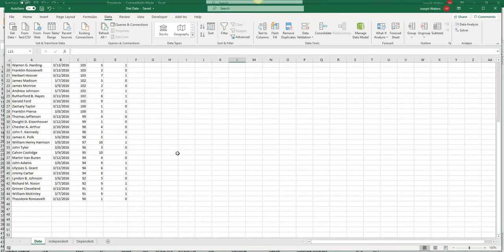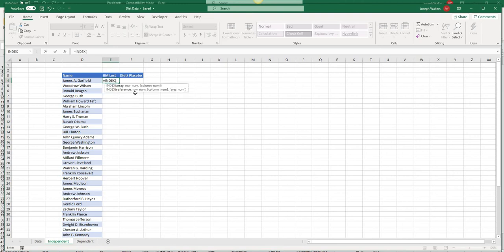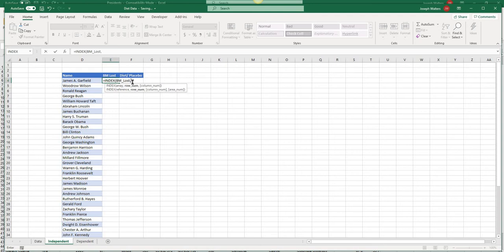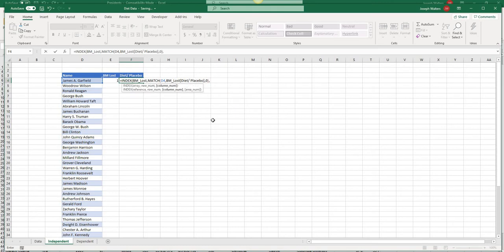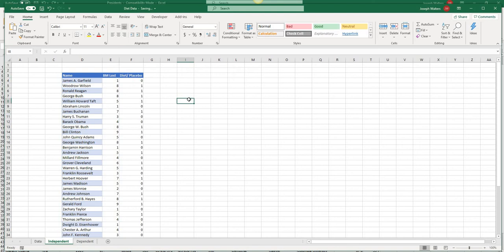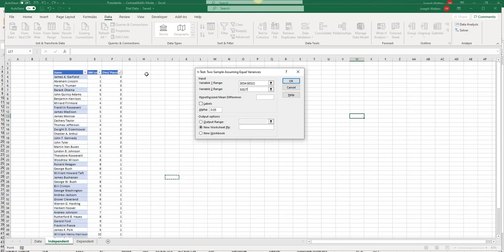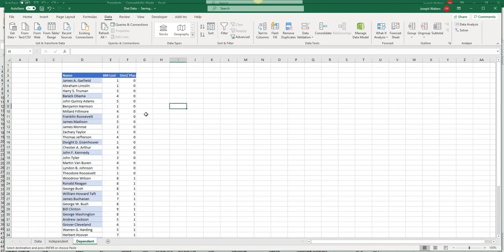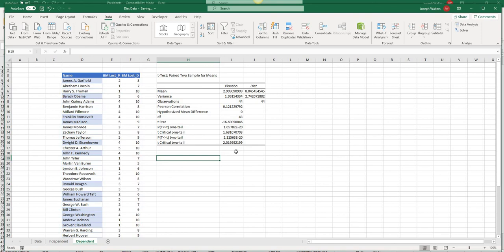Worksheet T Test video